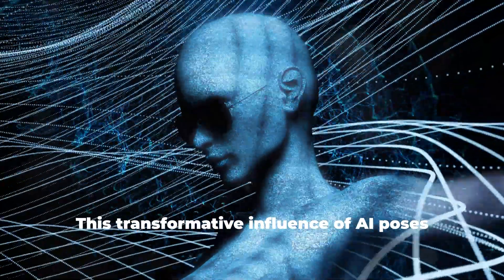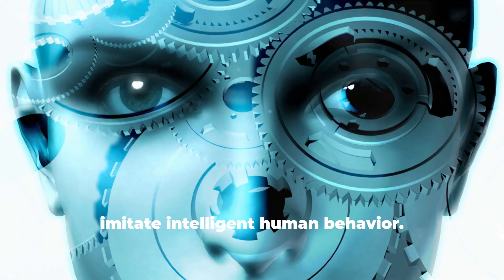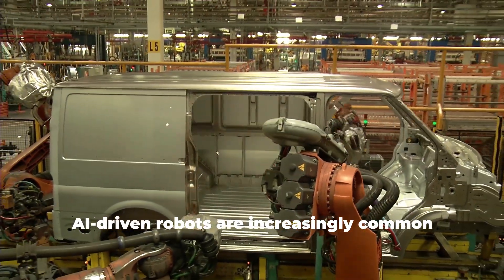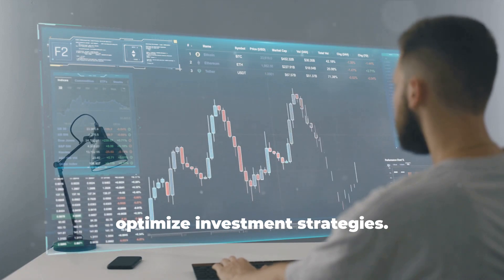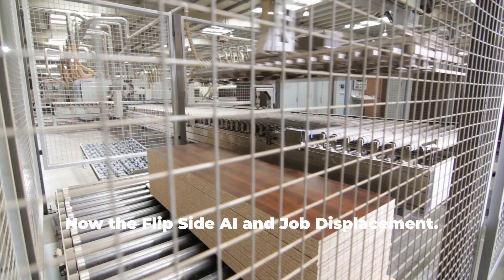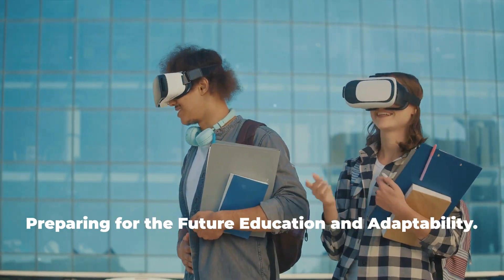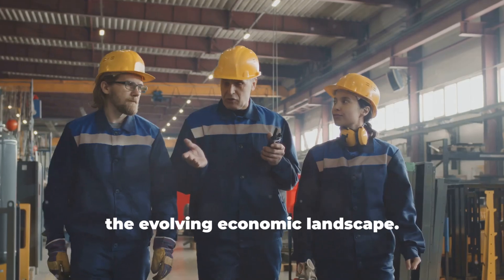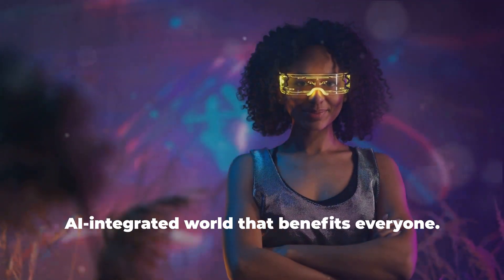Will AI Steal Your Job or Offer You a New One?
"AI and the Future of Work: Opportunities and Challenges".

Dive into the transformative world of Artificial Intelligence (AI) and its profound impact on the job market with our latest video, "AI and the Future of Work: Opportunities and Challenges." From the assembly lines to the back offices, AI is not just a tool of the future—it's reshaping our present. How will this affect your job, your industry, and your future career choices? We’ve got the insights you need.

What's Inside:
1. Introduction to AI and Employment: We kick off with a startling look at how AI is already changing the job landscape, followed by a concise definition of AI and its applications across various sectors.

2. AI's Impact on Industries: Through a series of case studies, explore how AI has revolutionized manufacturing with robotics, enhanced healthcare with diagnostic AI and robotic surgery, and transformed finance through algorithmic trading and fraud detection. Expert interviews with AI specialists, economists, and industry leaders offer a well-rounded view of these changes.

3. Jobs Created by AI: Discover the new careers birthed by AI, including roles like AI trainers, maintenance specialists, and data scientists. We also discuss the critical skills necessary to thrive in an AI-enhanced workplace.

4. Jobs Displaced by AI: Understand which roles are most at risk from AI and automation, why these jobs are vulnerable, and how soon these changes could impact the workforce. We also cover strategies to mitigate job displacement, emphasizing the importance of retraining and lifelong learning.

5. Preparing for the Future: Get practical advice on which skills and subjects to learn to stay relevant in the rapidly evolving job market. Emphasizing adaptability and continuous learning, this section prepares you for the future of work.

6. Closing Thoughts: We wrap up with a summary of key insights from the video and invite you to engage with the content, share your thoughts, and subscribe for more insightful updates on AI and employment.

Your career may depend on staying ahead of these trends, so let’s navigate the future together!